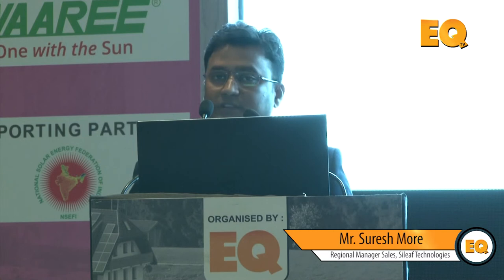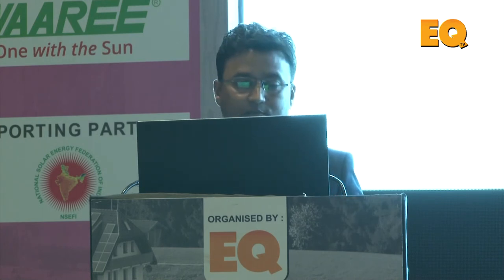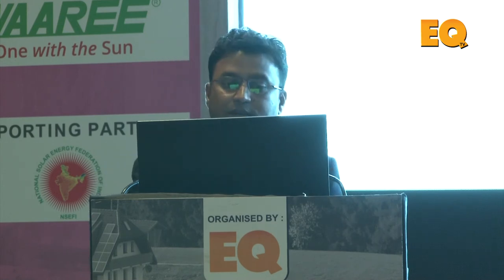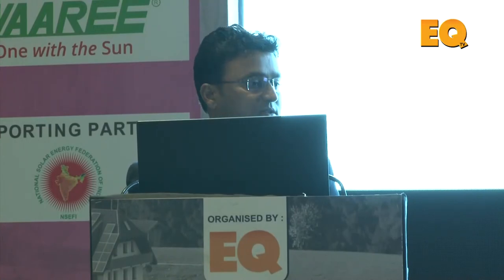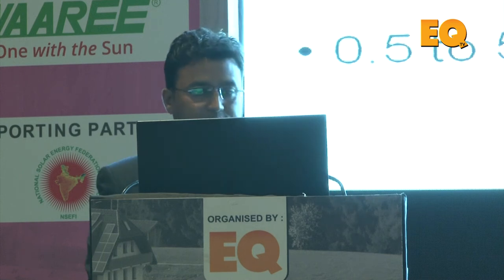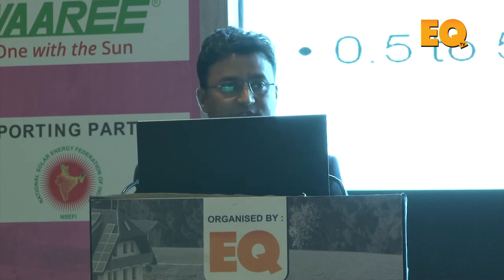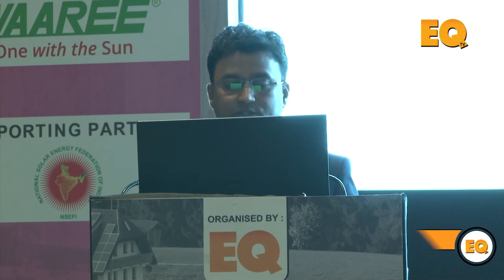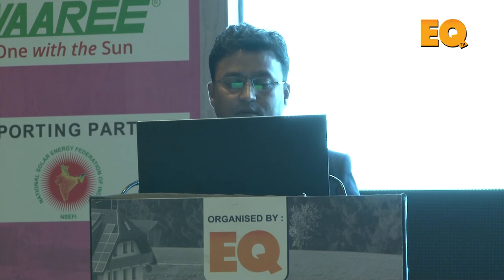Suresh More, Regional Manager Sales, Sileaf Technologies at Suryacon Pune 2018